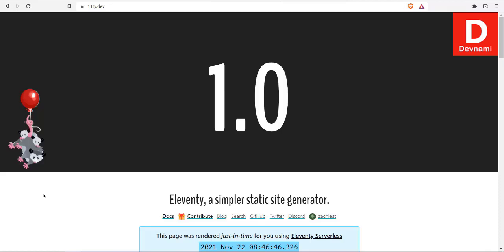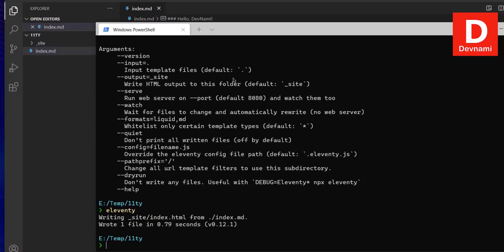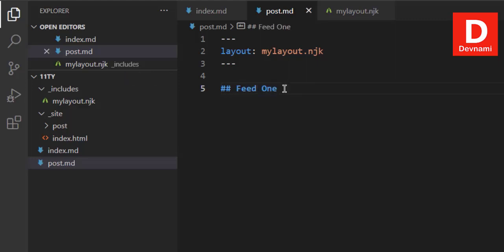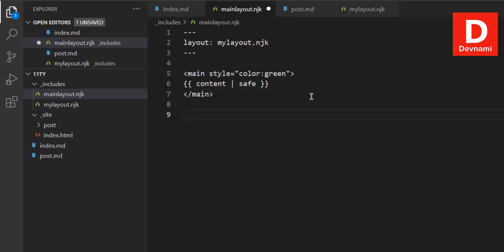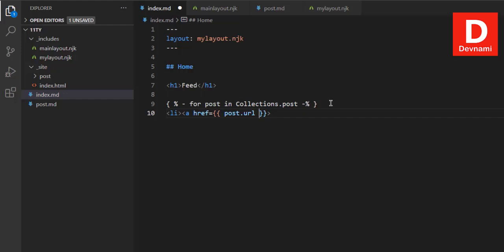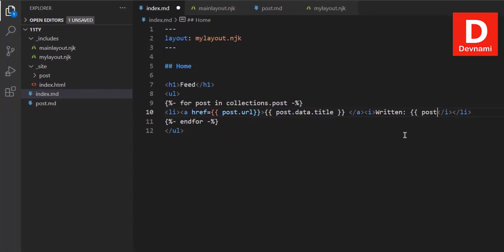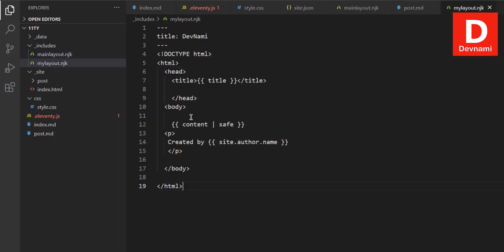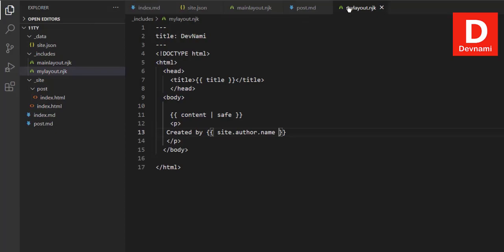11ty Fundamentals in 20 Minutes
Learn how to create static site using 11ty.

0:00 Install 11ty on Windows
1:50 Create New Project in 11ty
4:10  New Layout in 11ty
5:30  New Post in 11ty
10:00 Post Collections in 11ty
14:22 Custom Dates in Post in 11ty
15:25 Styles in 11ty
19:00  Custom Data in 11ty